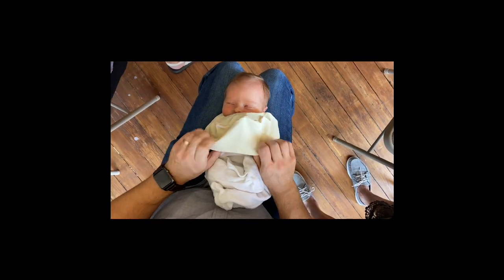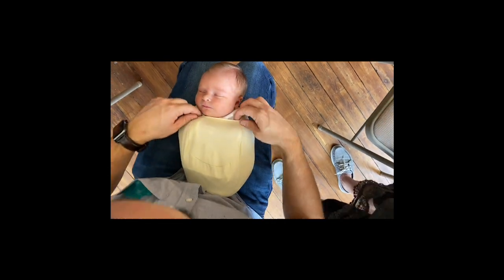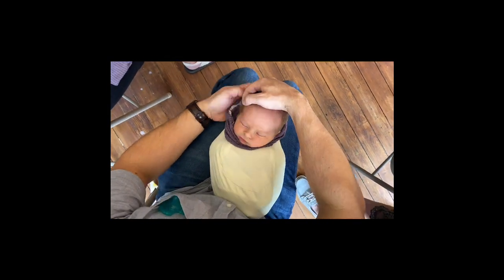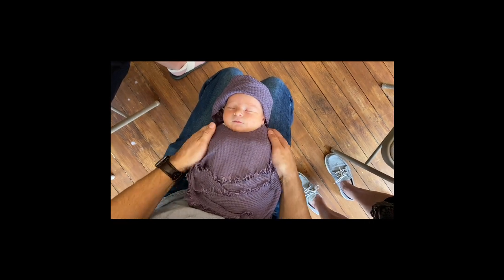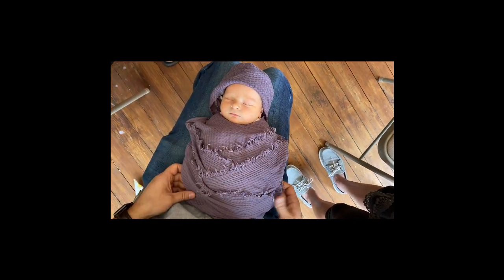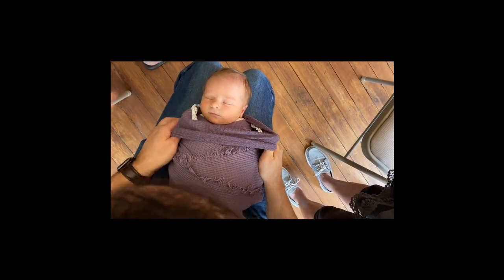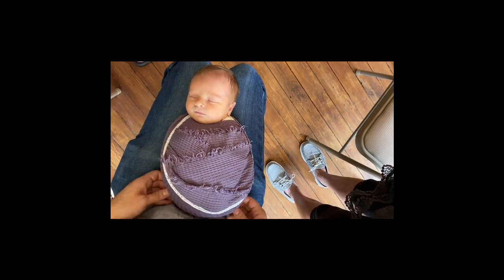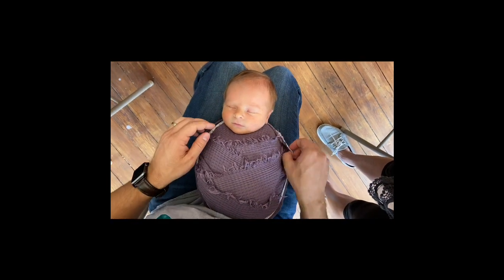How to use the Criss Cross TuckWrap™